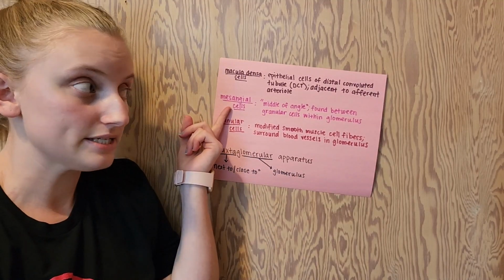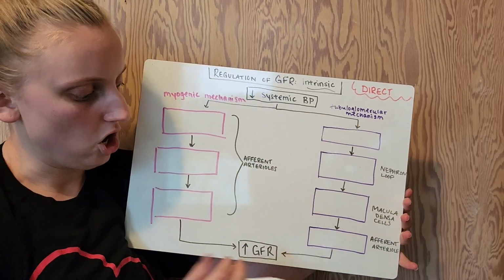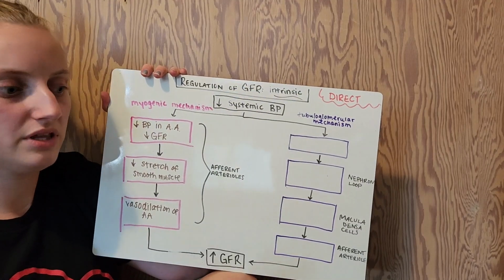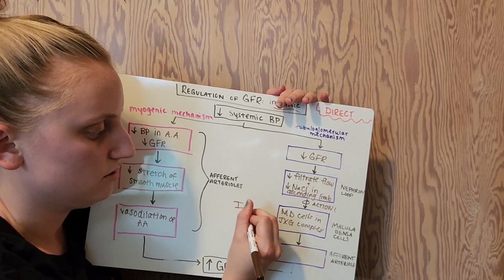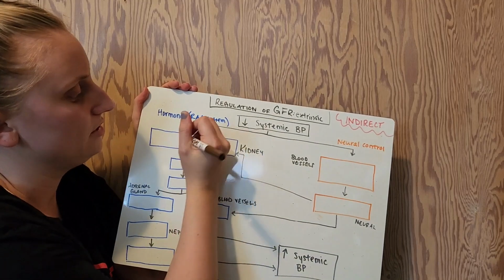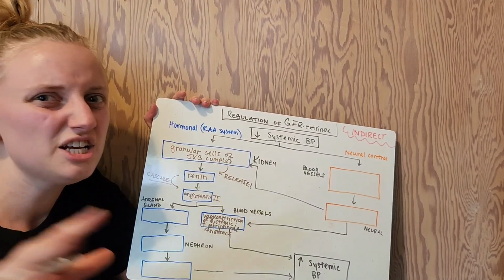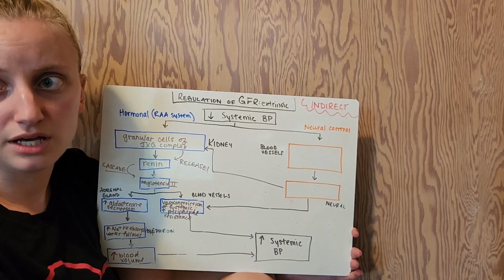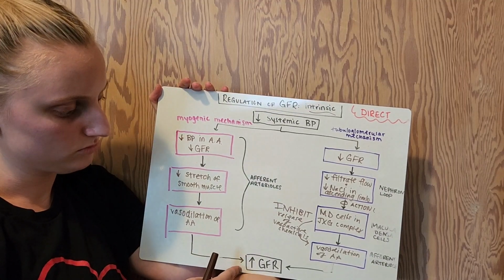Phys with Liv -- Regulation of Glomerular Filtration Rate (GFR)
Join me with the many ways that our body maintains blood flow in our kidneys!